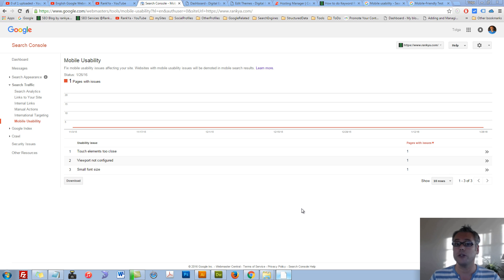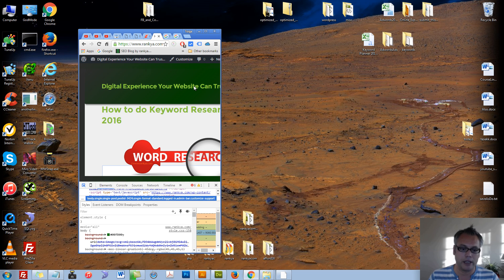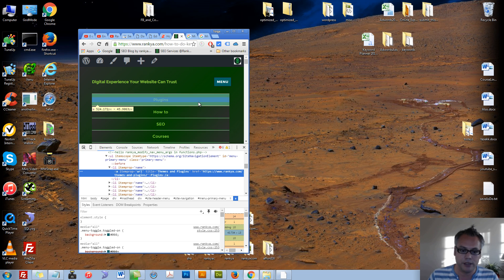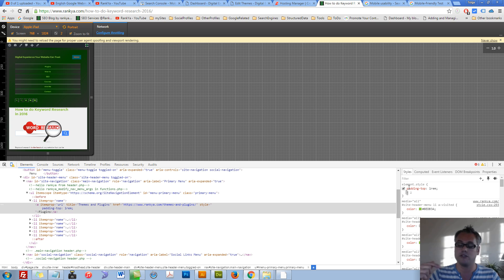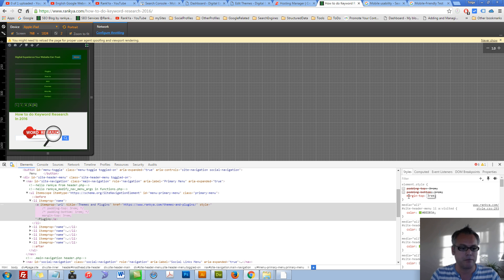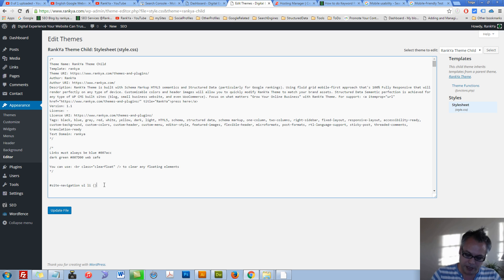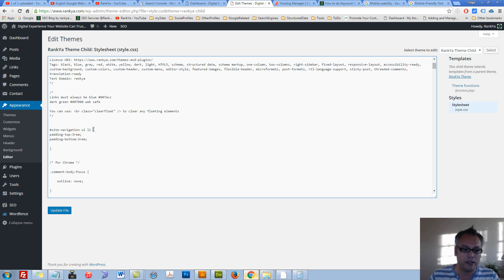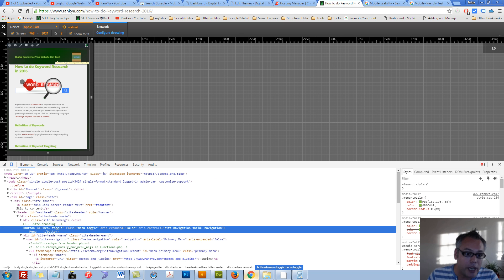How to Fix Touch Elements Too Close Mobile Usability Issue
How to Fix Mobile Usability Touch Elements Too Close Issues lesson is for fixing Mobile Usability errors in Google search console Webmaster Tools.

You can resize or add space between touch elements using CSS (Cascading Style Sheet)